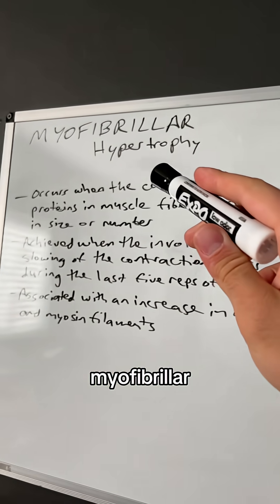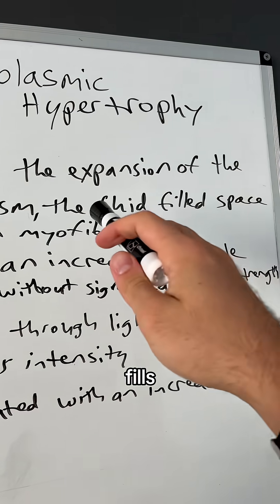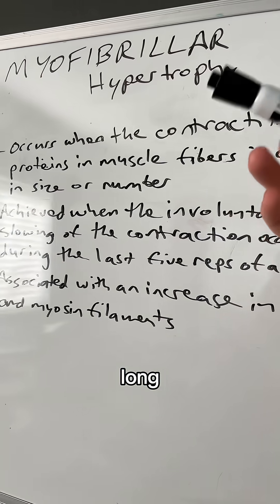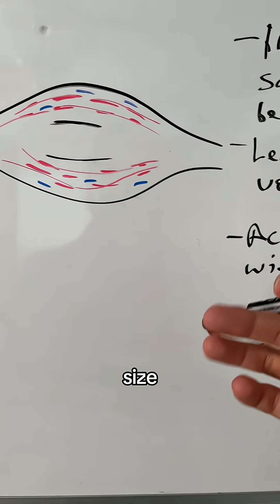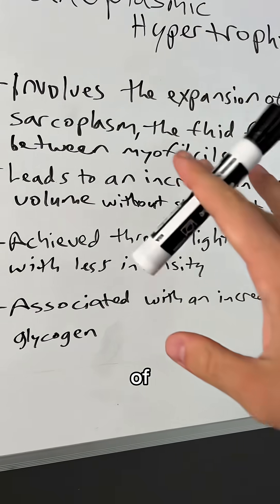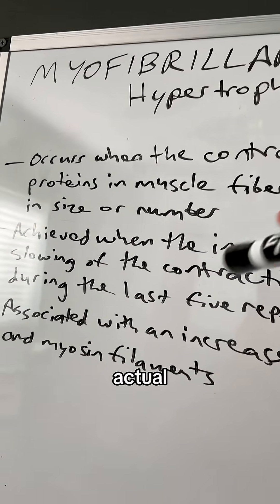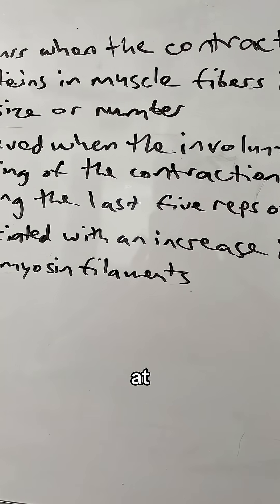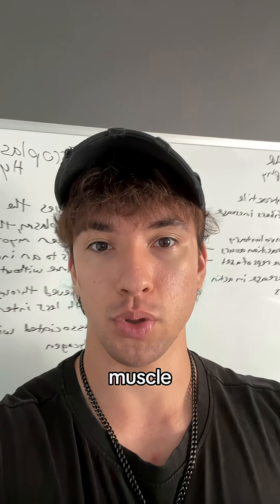The Two Types of Muscle Growth — What Most Lifters Don’t Know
Not all muscle growth is created equal.
In this video, Josh breaks down the key difference between myofibril hypertrophy (dense, strength-based muscle growth) and sarcoplasmic hypertrophy (fuller, pump-style growth).

💪 Learn which one your training is targeting
⚙️ Discover how rep ranges and intensity affect both
🔥 Find out how to balance size and strength for real results

Understand the science, master your results.